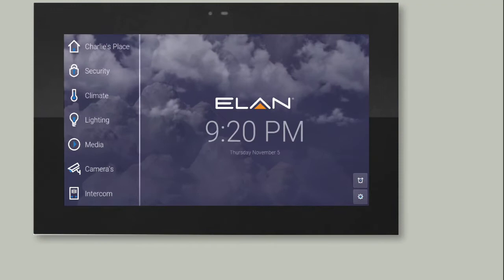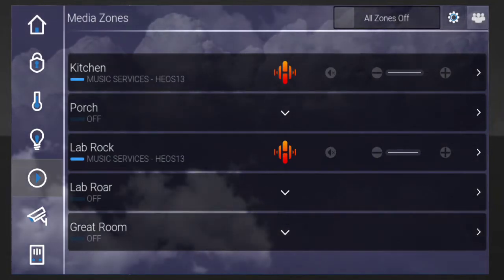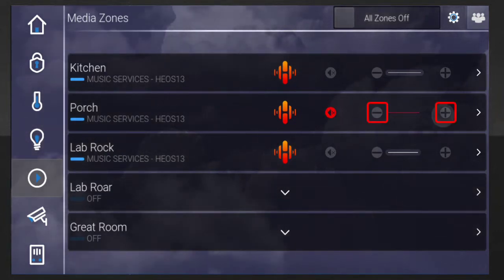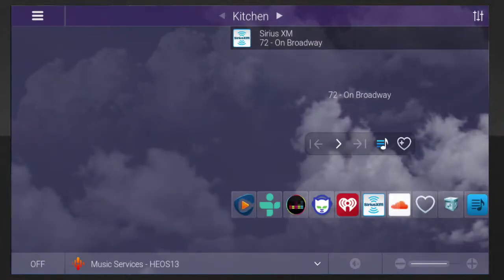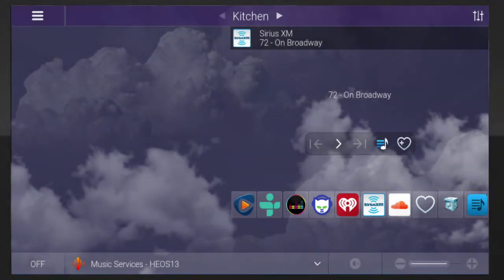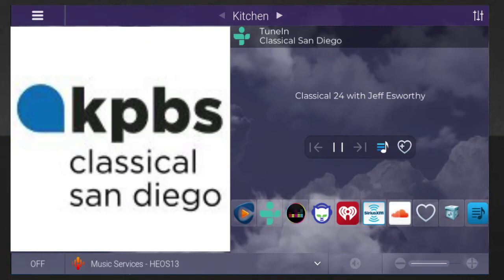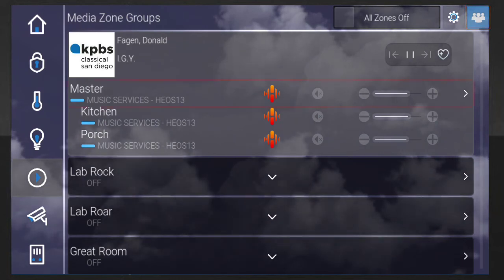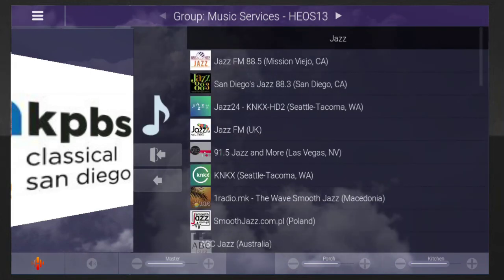ELAN Touch Panels/ELAN 8 App: Streaming Audio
Welcome, the following video will show you how to use your ELAN Touch Panel or the ELAN 8 App to stream audio to your rooms.